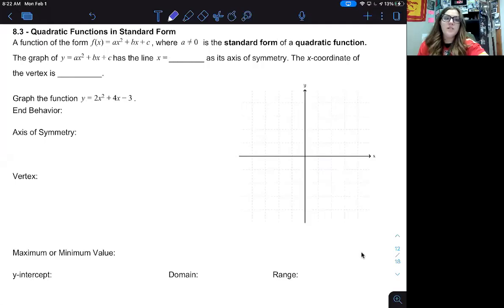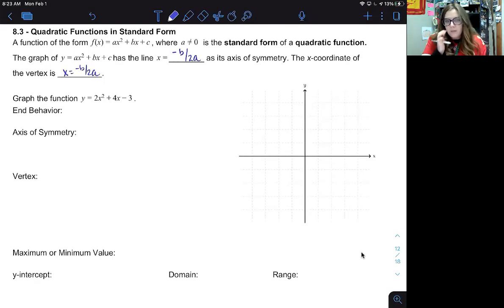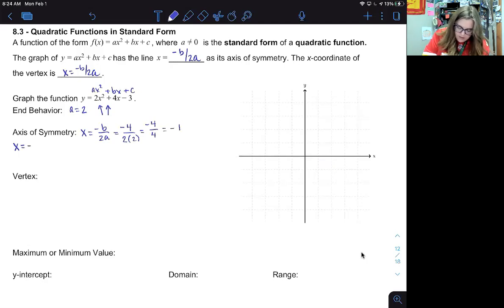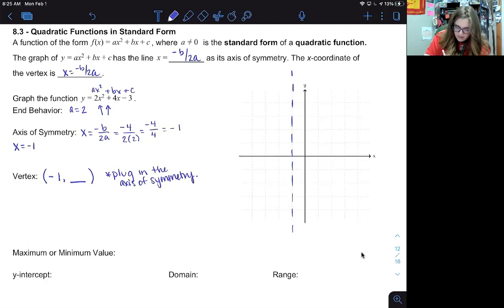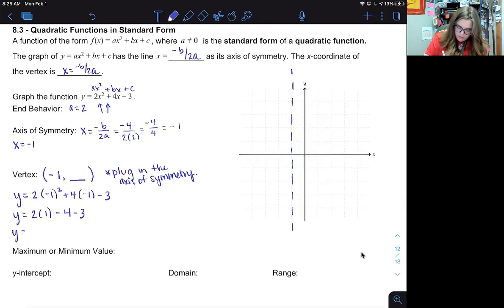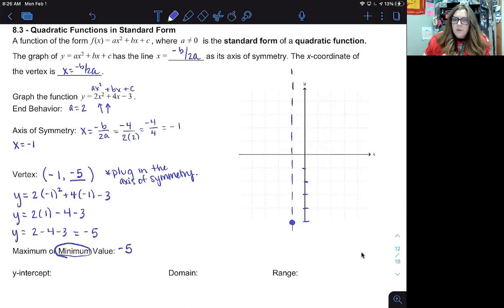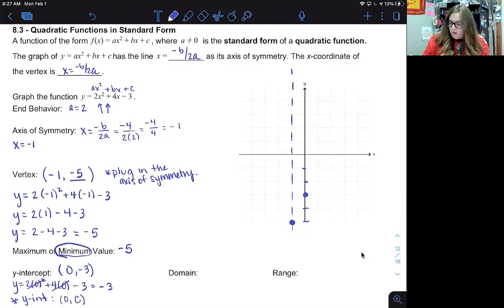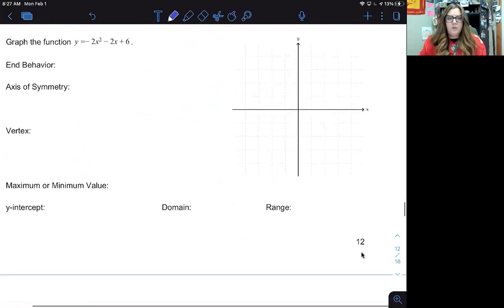Algebra I 8.3, Part 1 Graphing Quadratics in Standard From